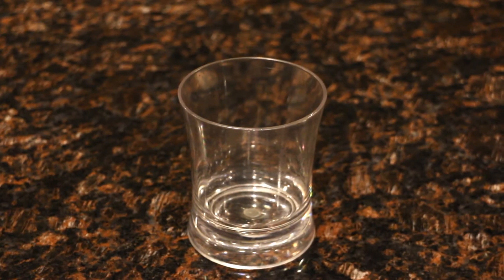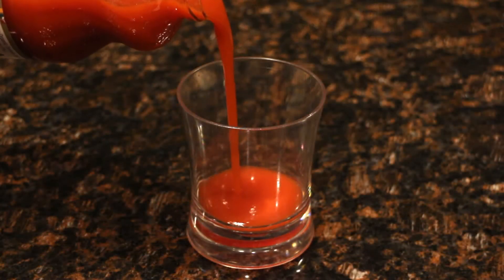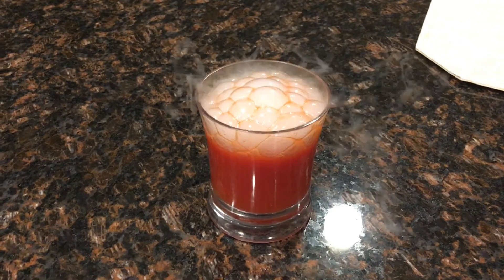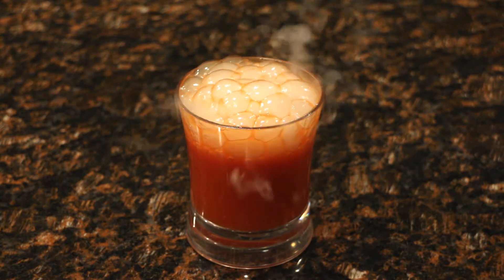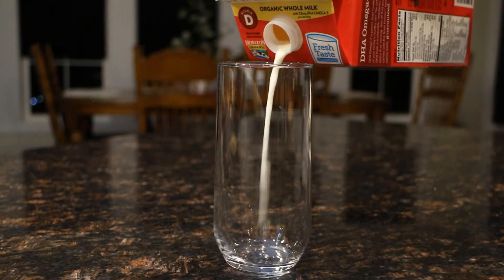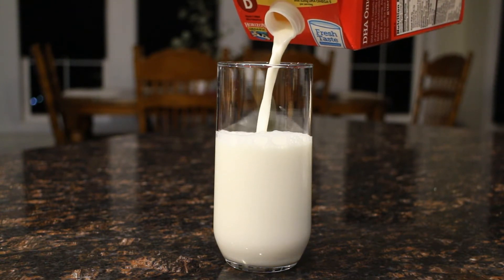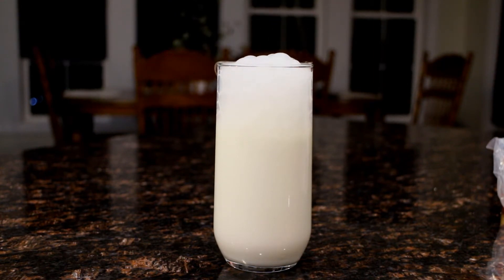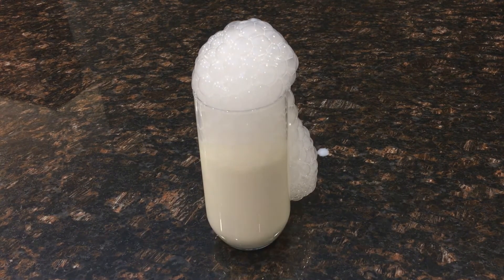Dry Ice vs. Milk and Tomato Juice Experiment Frozen Nitrogen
Dropping Dry Ice into tomato juice and milk. It's a little experiment I did for my kids with some spare dry ice. I hope you find it entertaining.